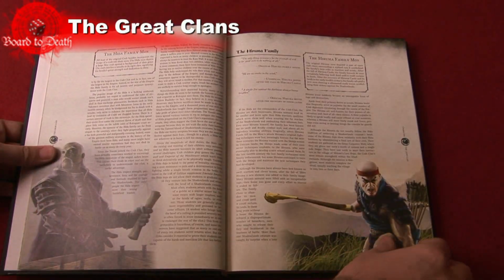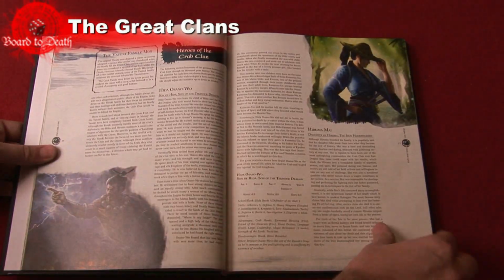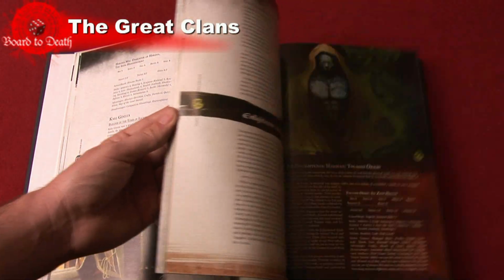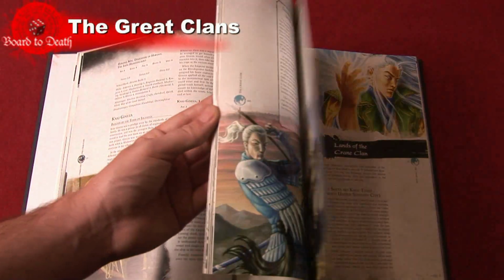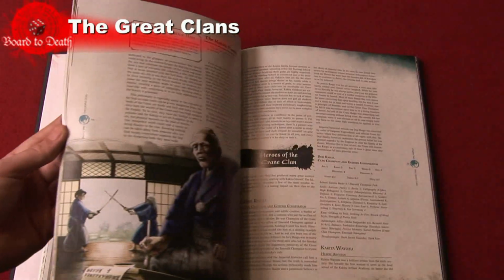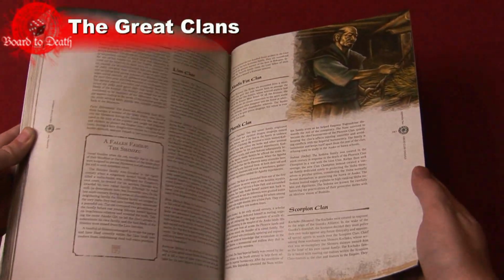Great Clans 4th Edition - Legend of the Five Rings